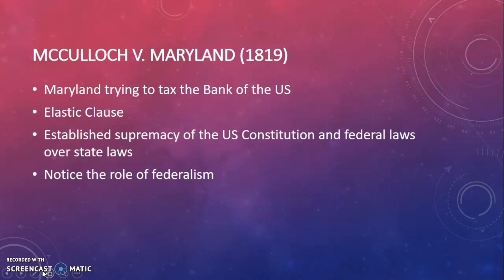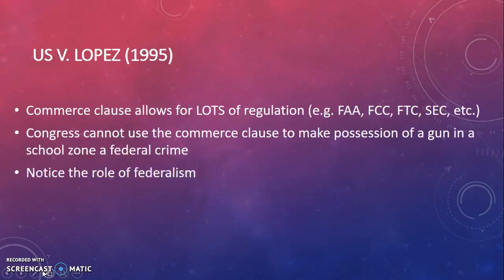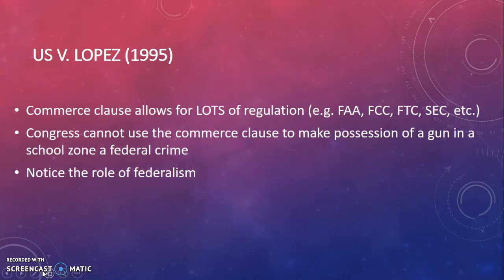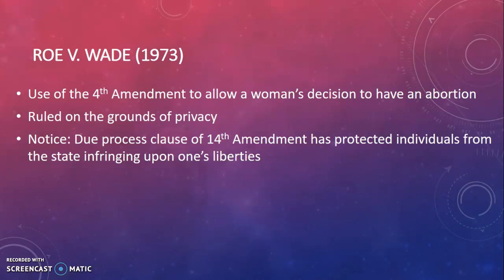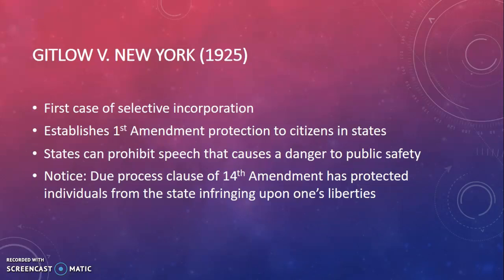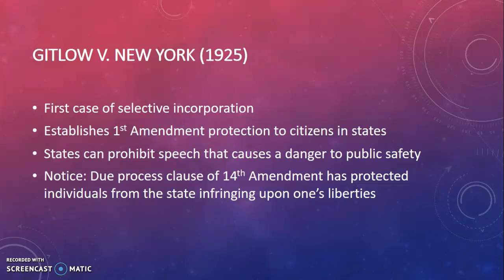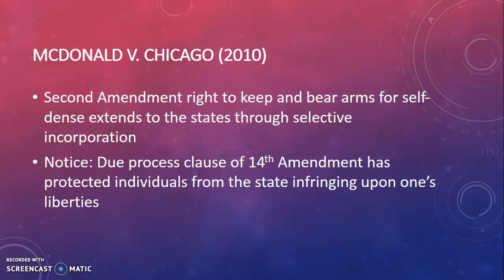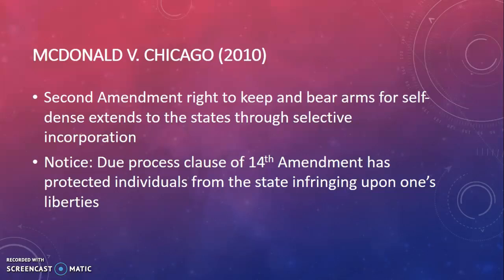AP Gov: Every Supreme Court Case to Know for the New Exam